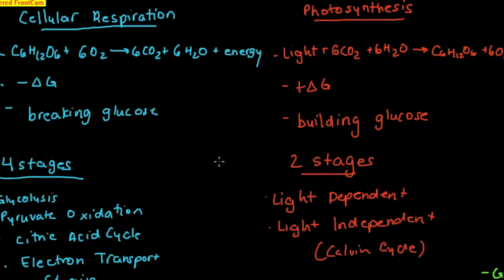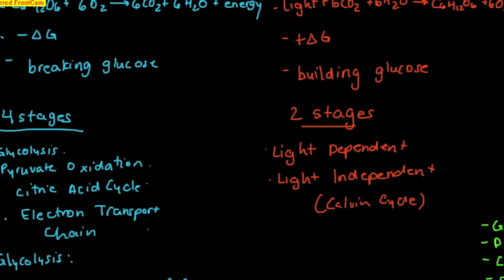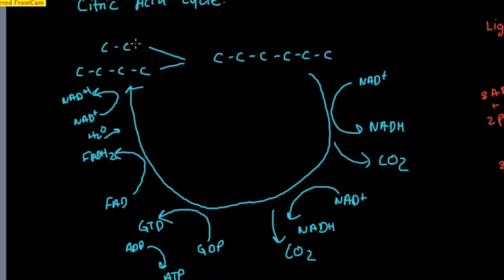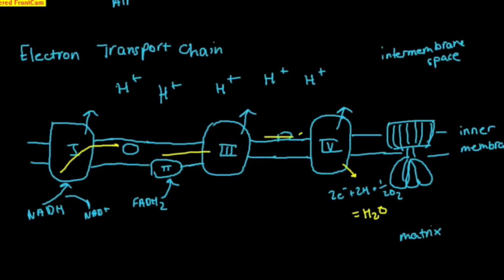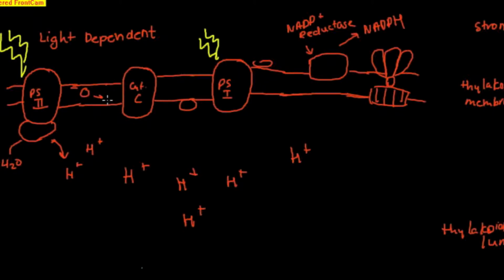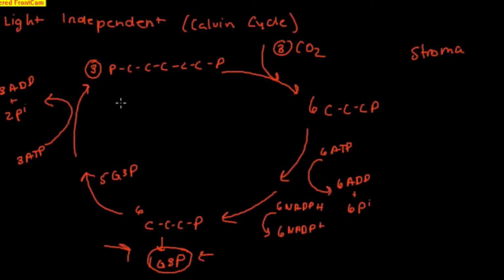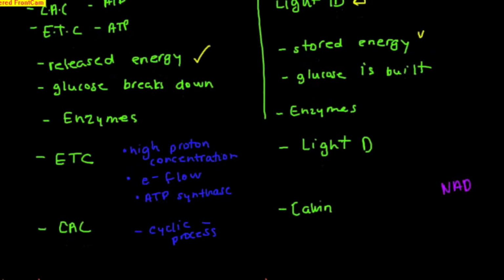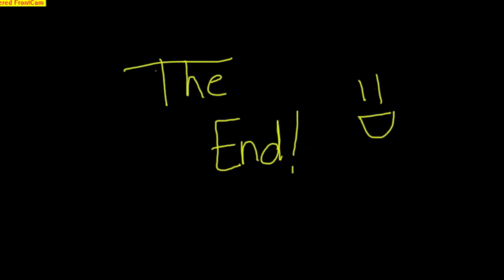Biology Project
Biology.